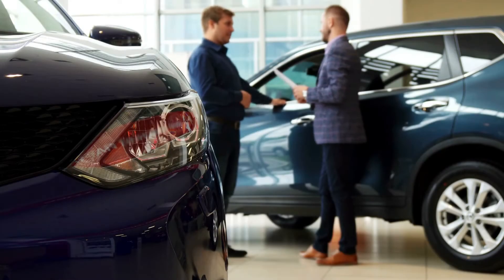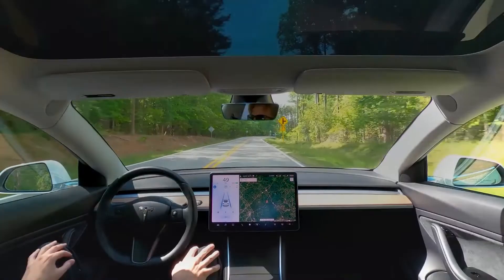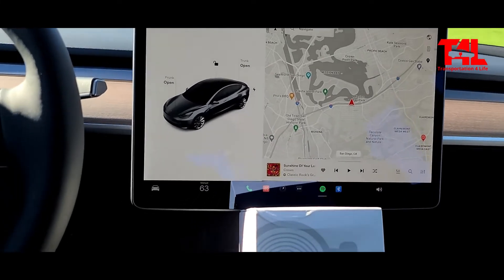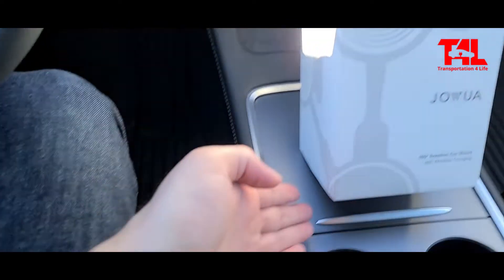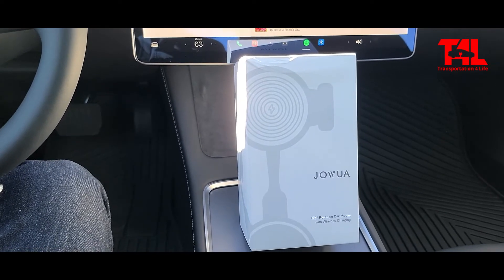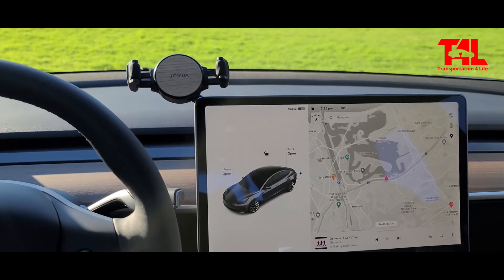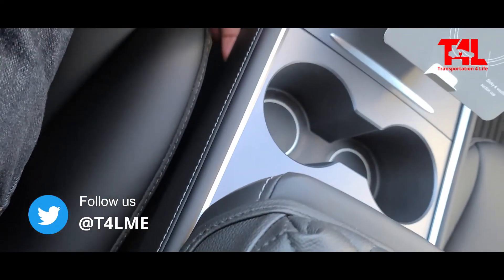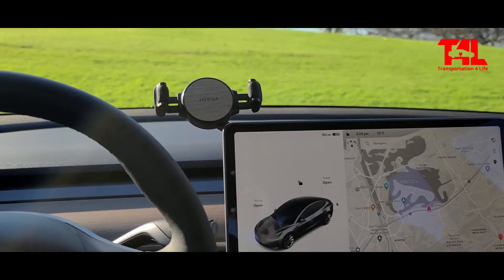T4L Product Review for Tesla Model 3 LR Car Mount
Are you searching for a reliable Car Mount? Then search no more! Here is Jowua's 480° Rotation Car Mount with Wireless Charging!

Patented 480° rotation and Innovative silicone roller design 360-degree swivel ball and 120-degree adjustable hinge allow your phone to be in your ideal viewing angle. Easy to pick and place with a one-handed operation, and firmly clamp your device.

Support fast wireless charging up to 10W and supports Qi-enabled phones, Apple iPhone, and Samsung devices. Easy to install, and has ultra-sticky adhesive and washable suction cup that provide strong adhesion that securely holds your device at the back of Tesla's screen and leaves no residue.

Brand: JOWUA

Description: JOWUA 480° Rotation Car Mount with Wireless Charging 10w for Tesla Model 3